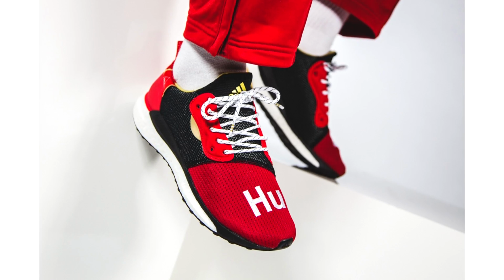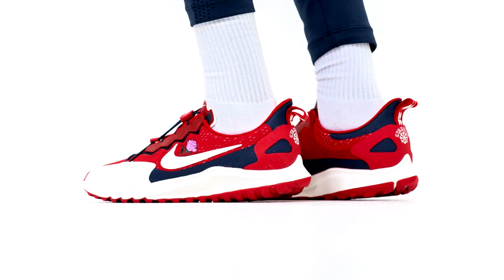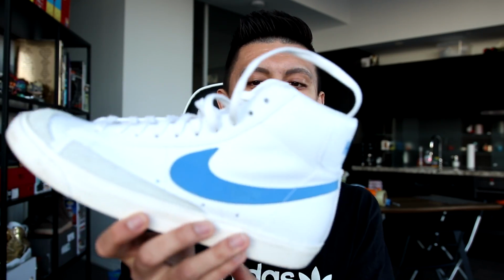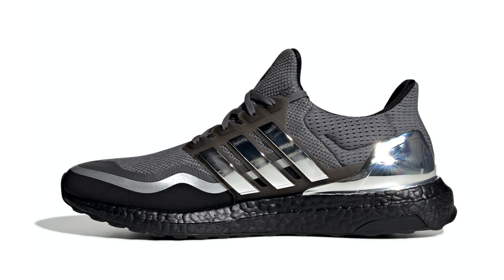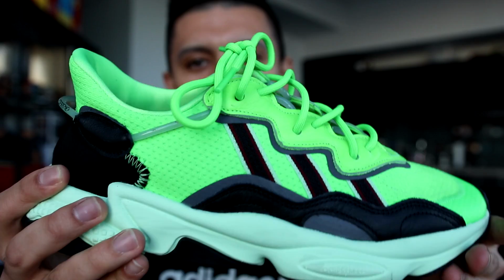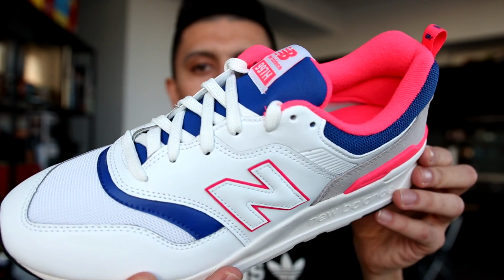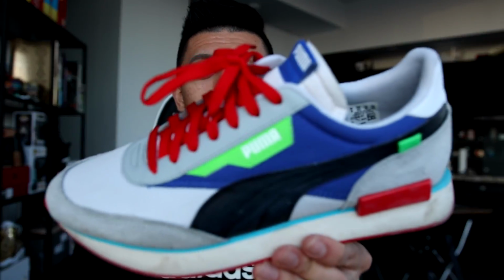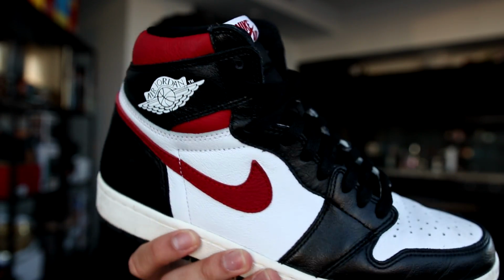Top 10 UNDERRATED SNEAKERS You NEED in your Collection!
Today on SneakerTalk we're talking about the best lowkey sneakers you can buy right now! These are the top 10 Underrated shoes you need in your collection!

LINKS for SOME of the underrates shoes below!